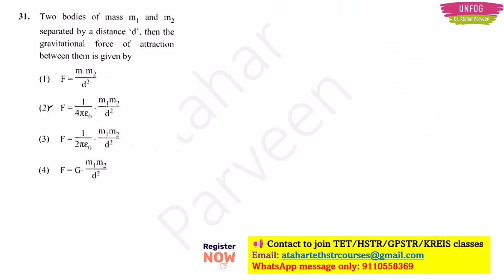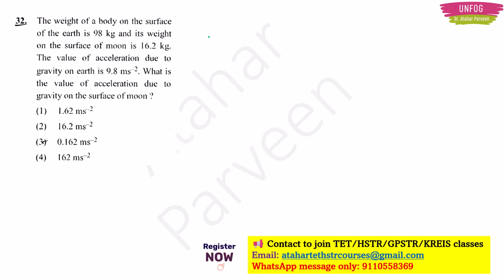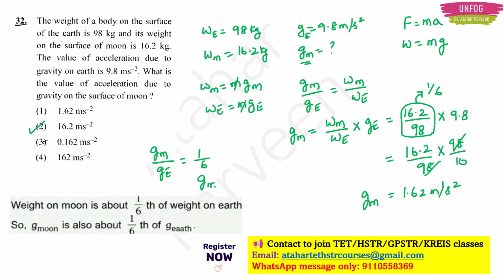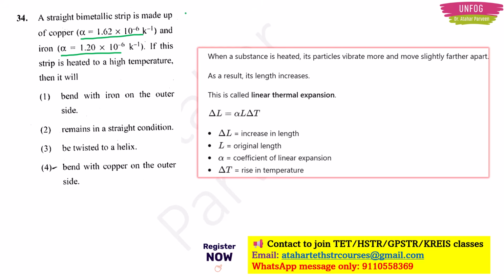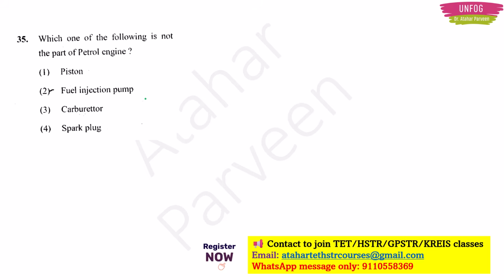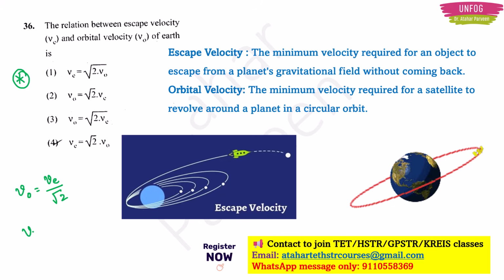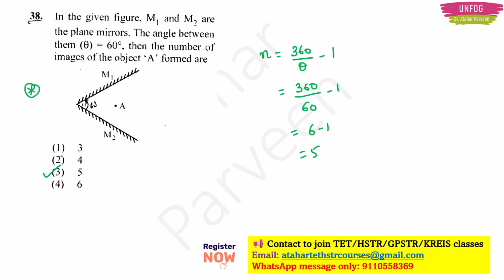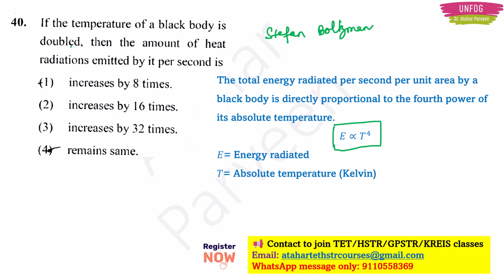hstr old question paper hstr_notification_2026 pyq_physics|KarTET, GPSTR, KREIS (#4)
Prepare smartly for upcoming HSTR, TET, GPSTR, and KREIS exams with this HSTR 2015 Previous Year Question Paper (Physics & Maths) fully explained with solutions.
👉 In this video you will learn:
Physics & Maths solved questions from HSTR 2015
Shortcut tricks & simple explanations
Important expected questions for upcoming exams

Paid classes info: Karnataka teacher recruitment exams HSTR/GPSTR/TET